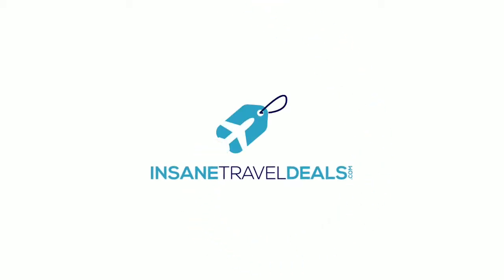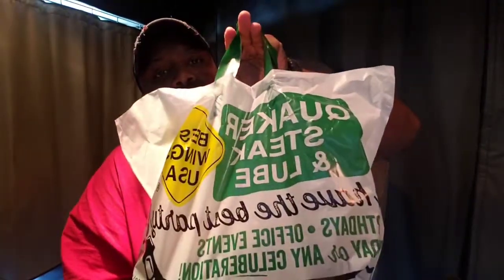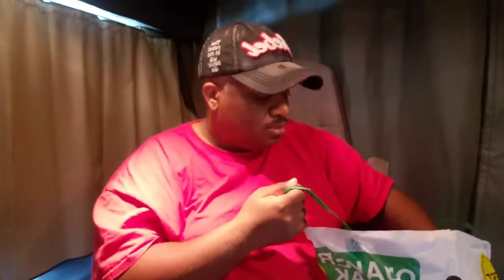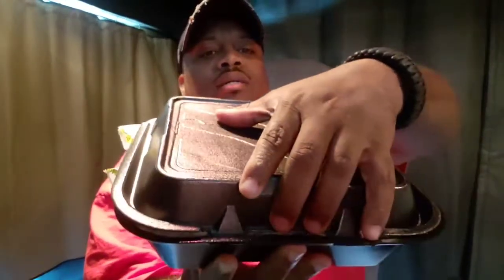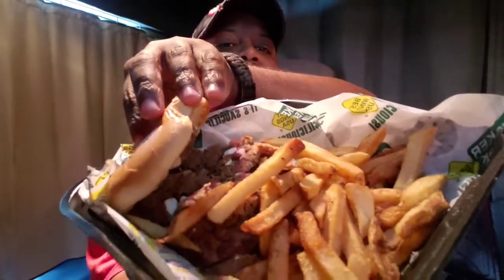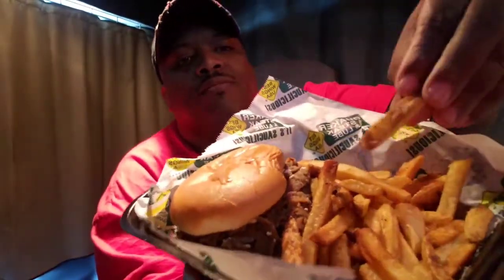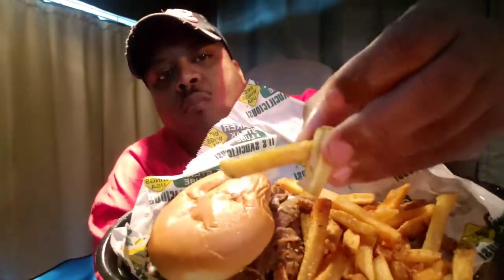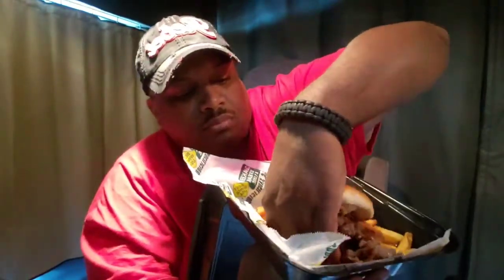$13 GYRO BURGER w/ FETA CHEESE from the Quaker Steak & Lube!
My 1st review starts in Columbia, South Carolina at the Petro Truck Stop I77 x5.  This truckstop has a Quaker Steak & Lube restaurant, a Starbucks, AND a full bowling alley with arcade! INSANE!